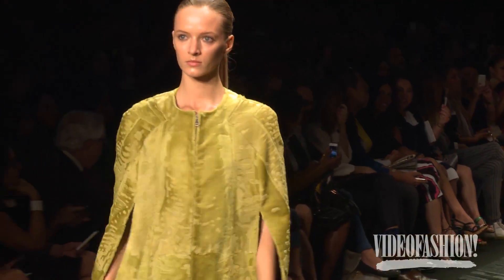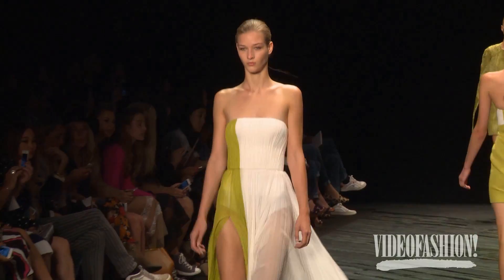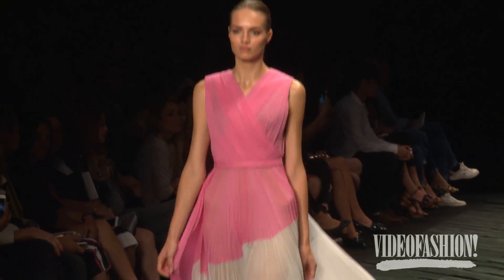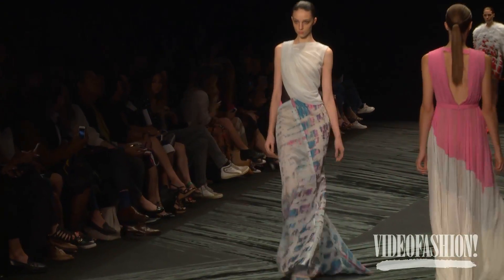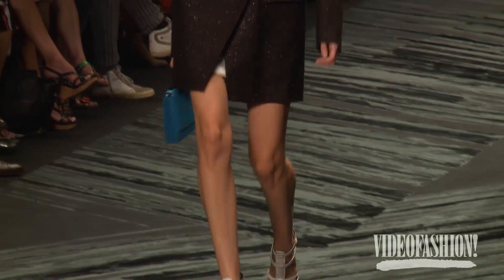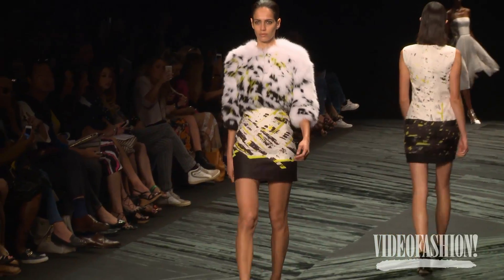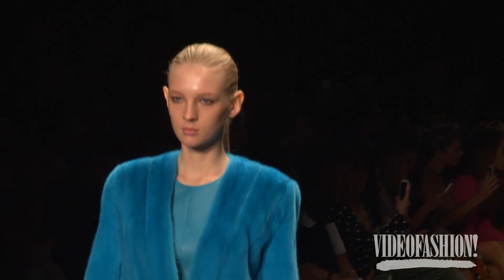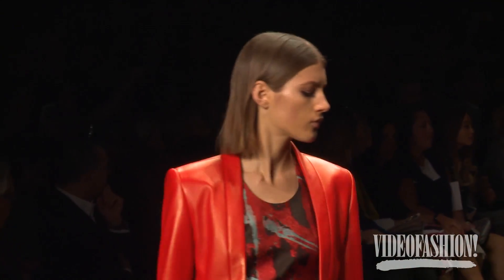J. Mendel Spring/Summer 2015 - NYFW | VF NEWS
Take a behind-the-scenes look at the brightly colored furs and geometric prints of J. Mendel's Spring/Summer 2015 collection, inspired by the art of Enoc Perez!